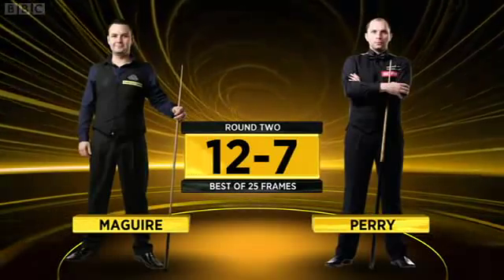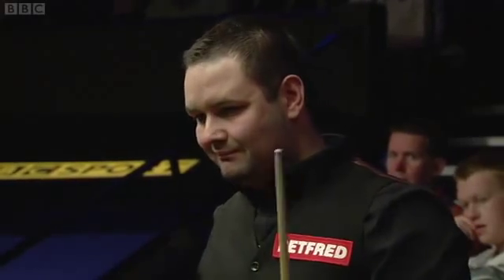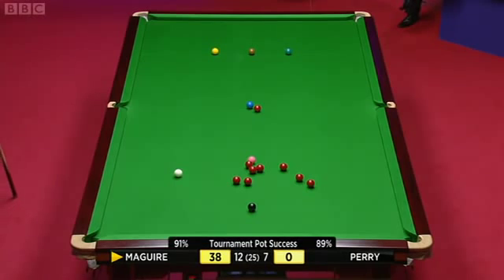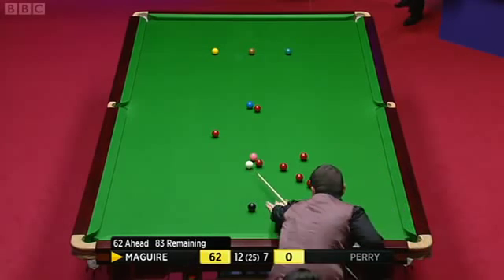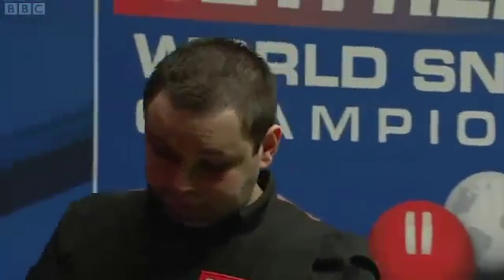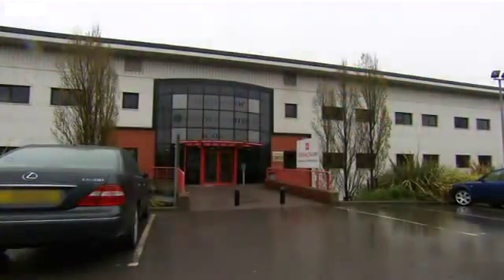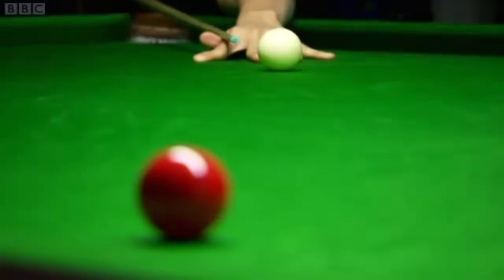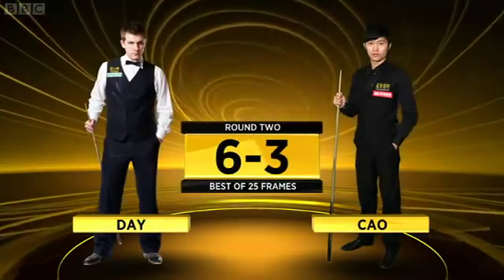Snooker World Championship 2012- STEPHEN MAGUIRE vs PERRY Frame-20